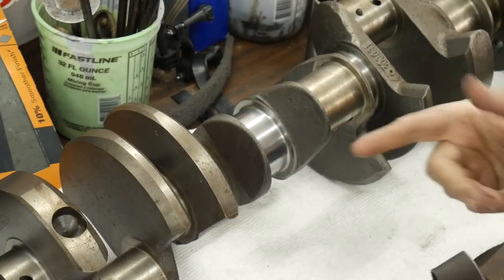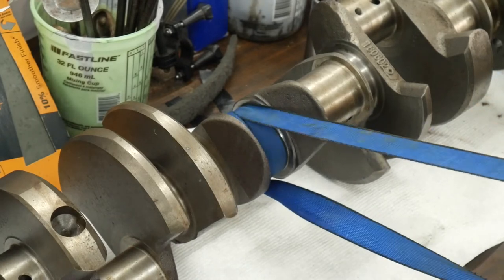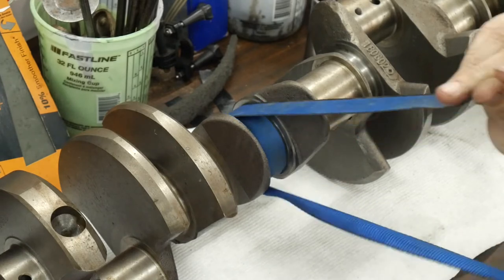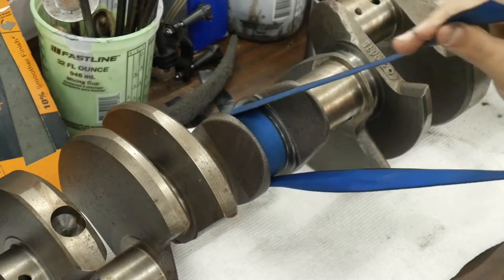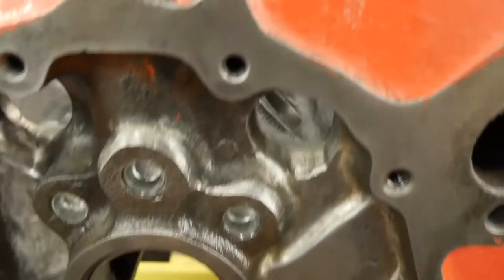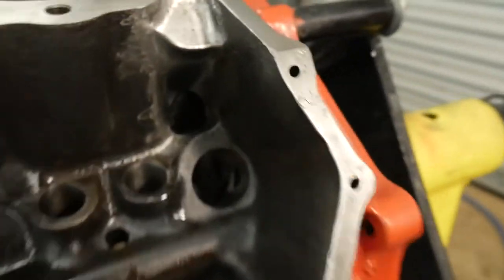The Build Chronicles | Backyard crankshaft polishing? | How to : Block oil control mod | 350 Chevy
Walk through of how to polish a small block Chevrolet crankshaft by hand in your backyard or garage. I show you the products I use and the steps involved to produce a better than factory crankshaft finish. I show your oil control modifications I've made to the engine cylinder block and explain how to achieve the same results.